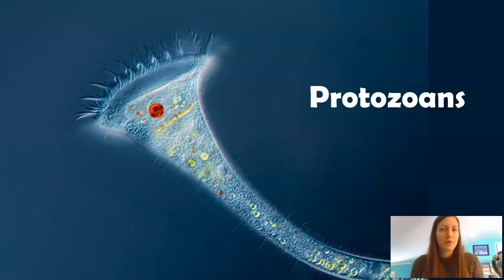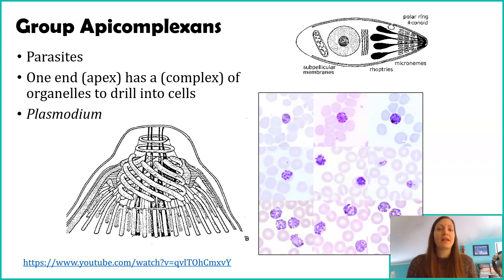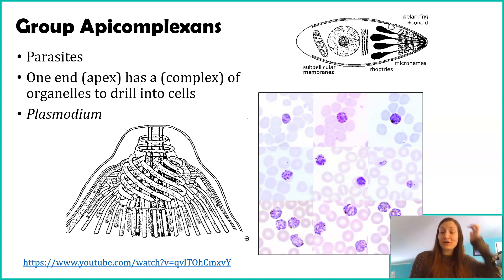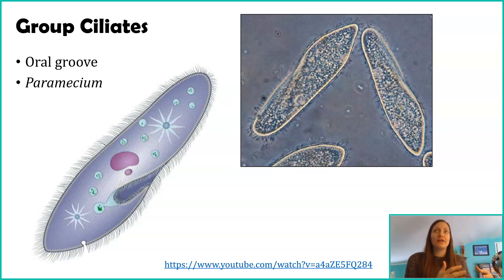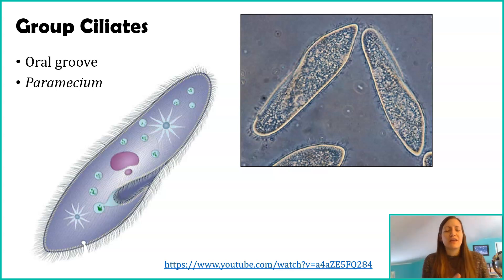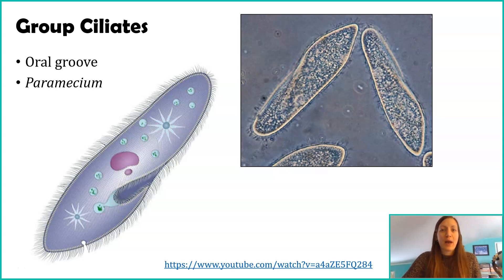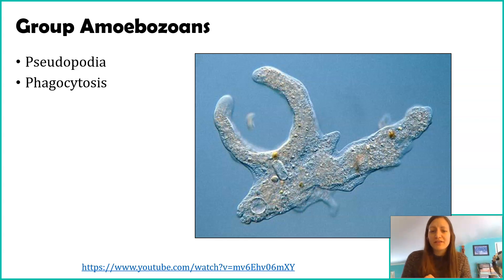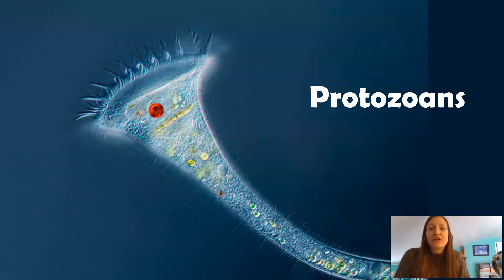Protozoans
Here we explore some of the groups of protozoans including the apicomplexans, ciliates, and amobozoans. Each of these move and feed in different ways and integrated videos show close ups of these unique organisms.